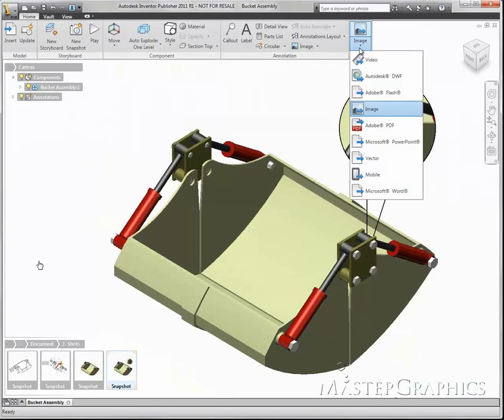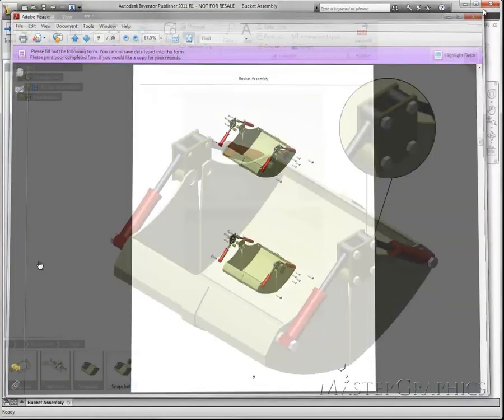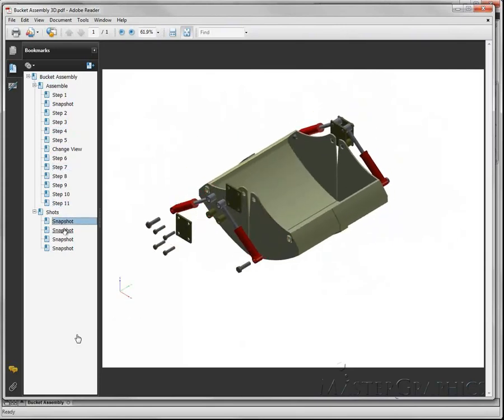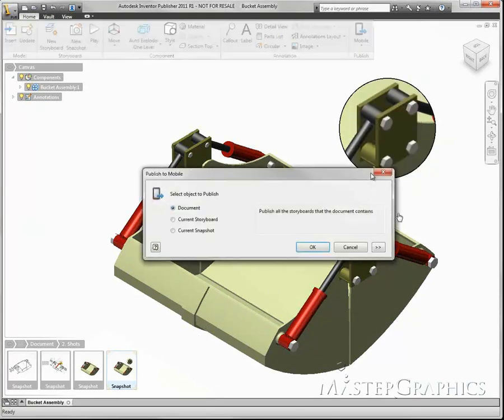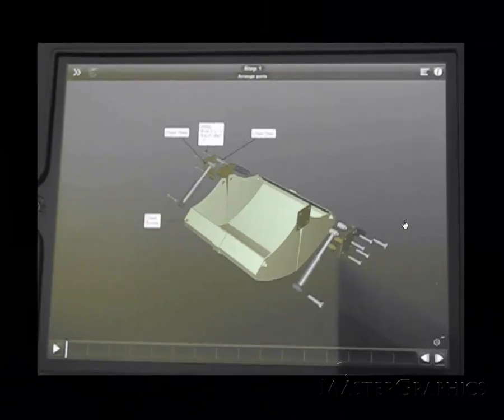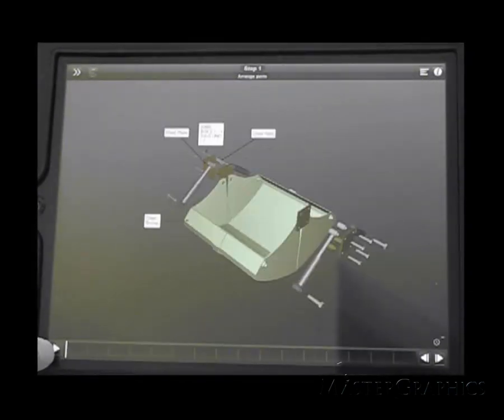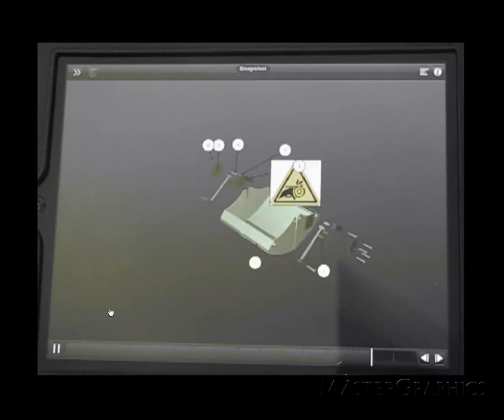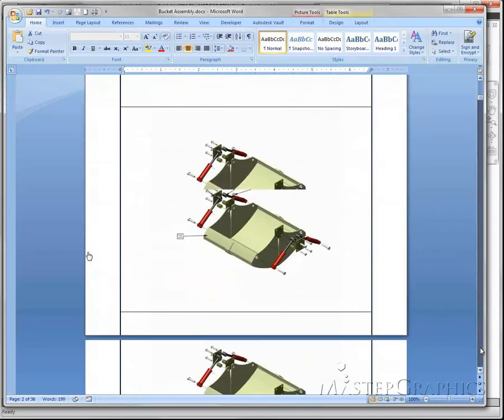Intro: ADSK Inventor Publisher 2011 3 of 3